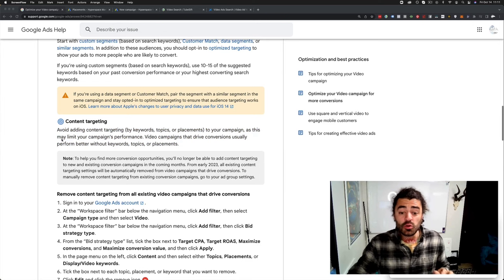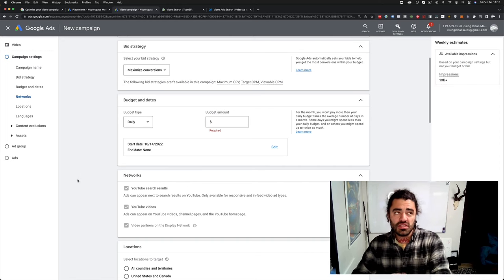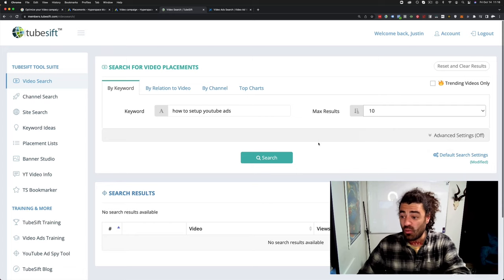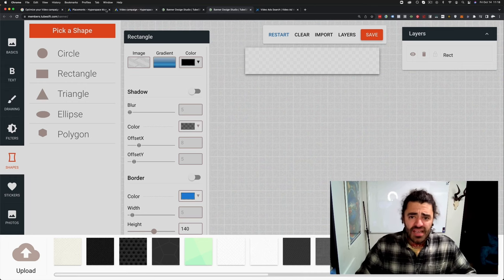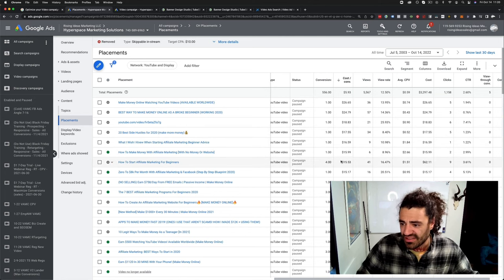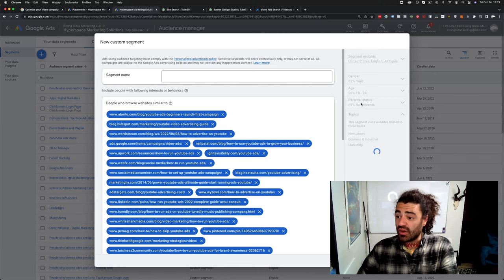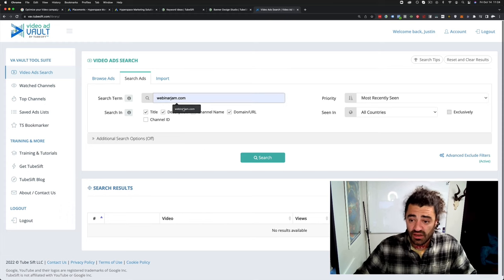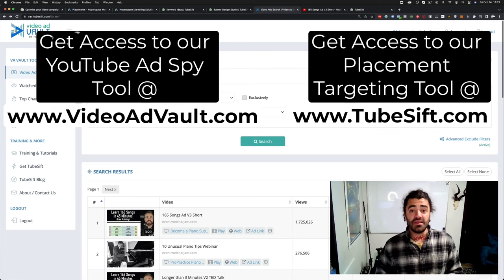Placement Targeting still works on YouTube! (Here's the Workaround)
Placement targeting still works on YouTube! In this video guide, we show you a workaround for how content targeting and placements will still work to get high-quality leads at a low cost.